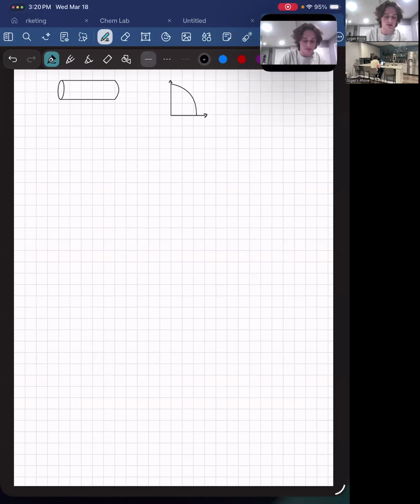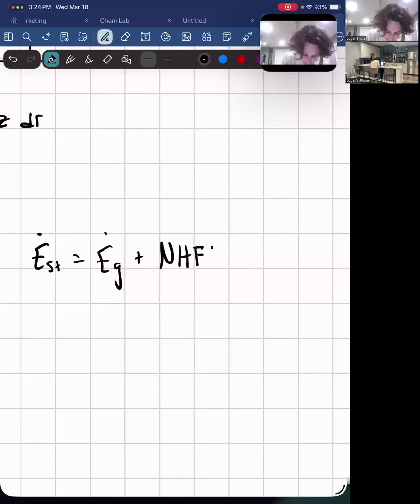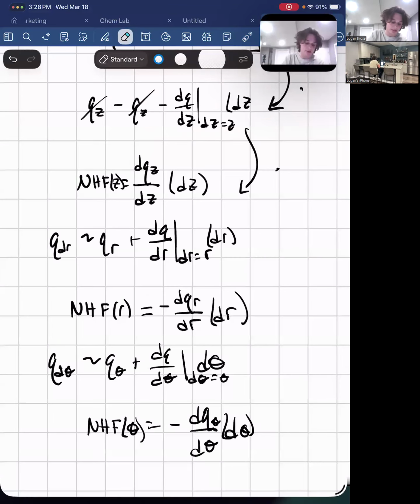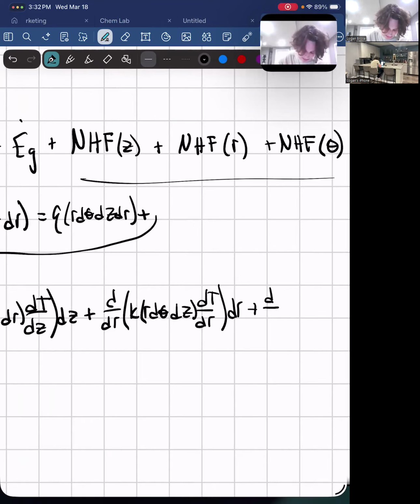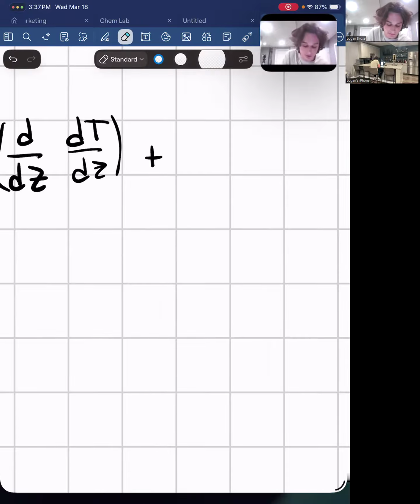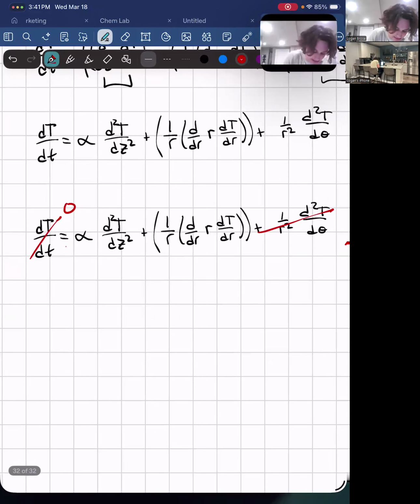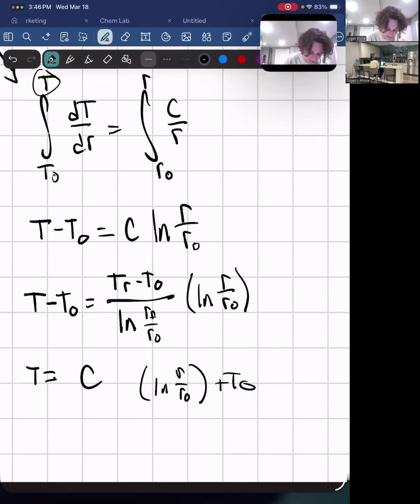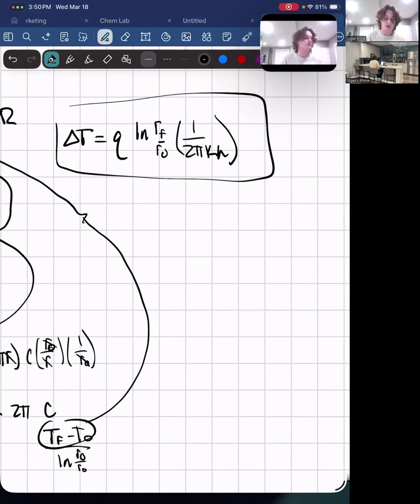Use differential energy balance explain/derive the heat diffusion equation in cylindrical coordinate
Using a differential energy balance, explain/derive the heat diffusion equation for cylindrical coordinates
Transport 2 Homework 2 Part B